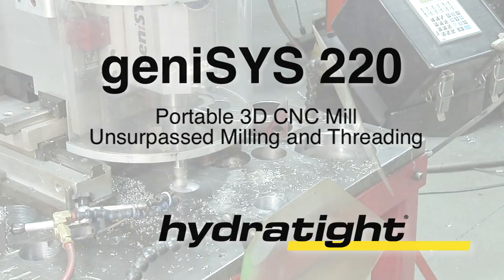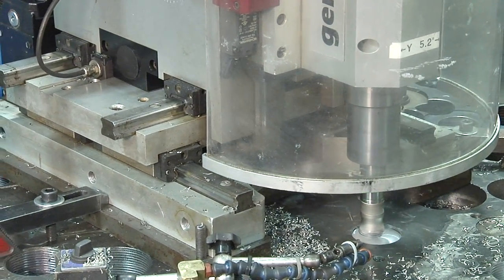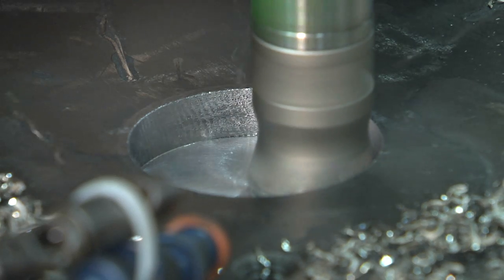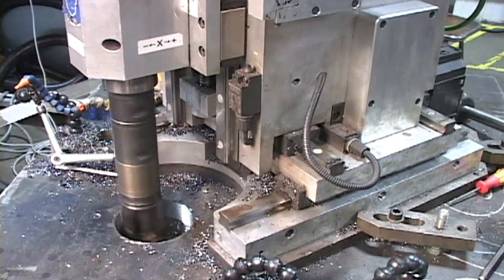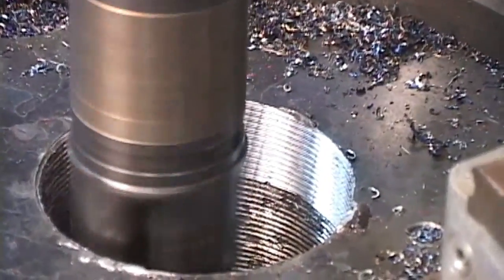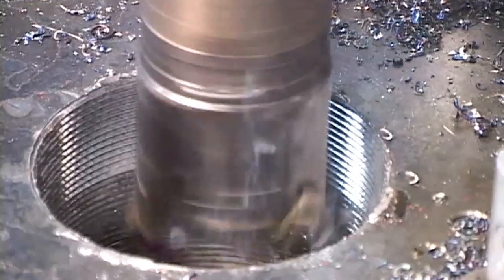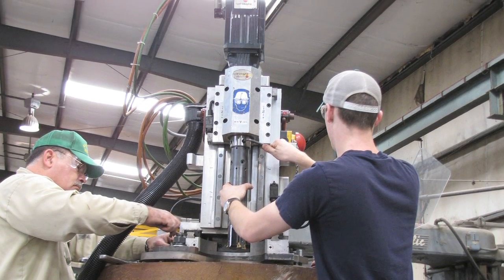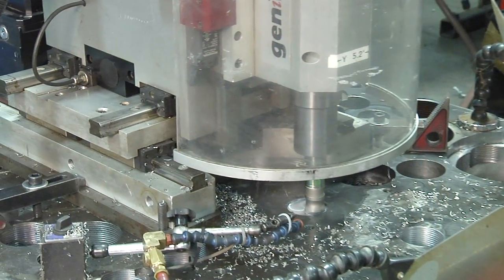geniSYS 220 Threading and Milling Machine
portable CNC threading and milling machine